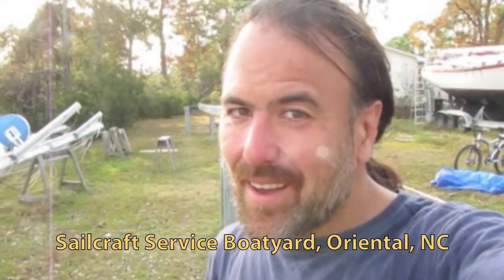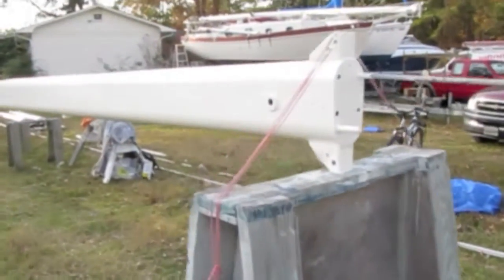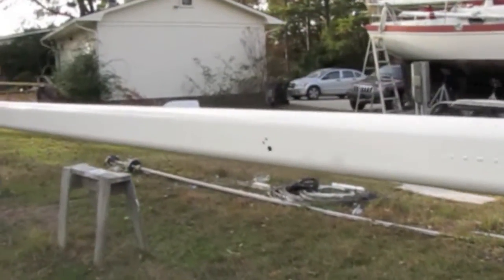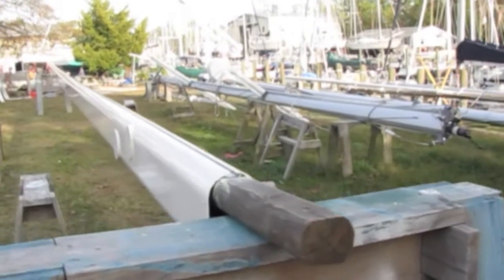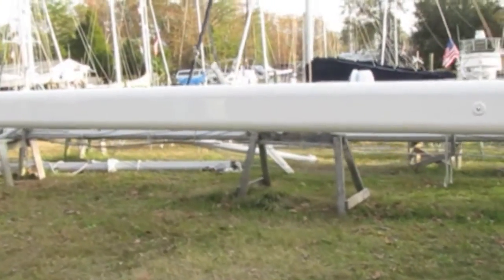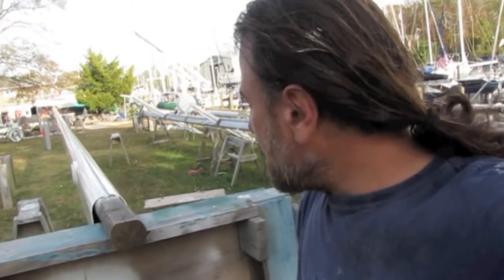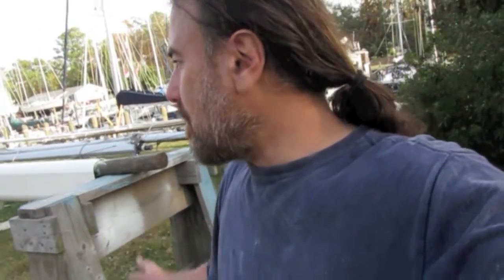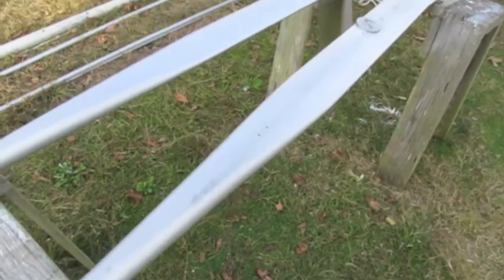just painted Paragon's mast with Awlgrip Awlcraft 2000 (Westsail 42 Sailboat)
2011-11/15 - Finished painting Paragon's LaFiell mast with Awlcraft 2000, crewing on Vagabond 42 'Fellowship' going to Fort Lauderdale.